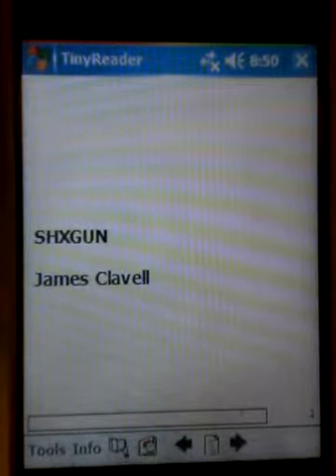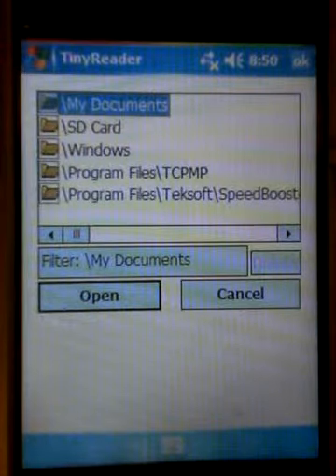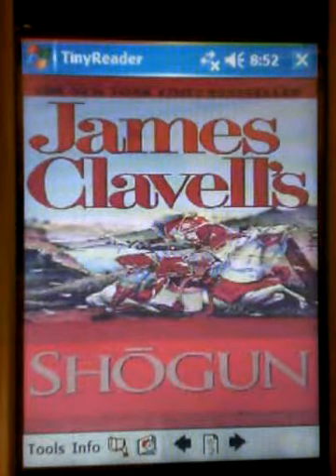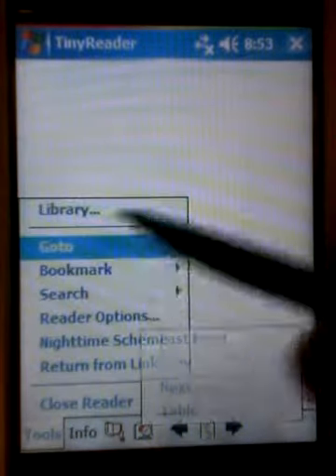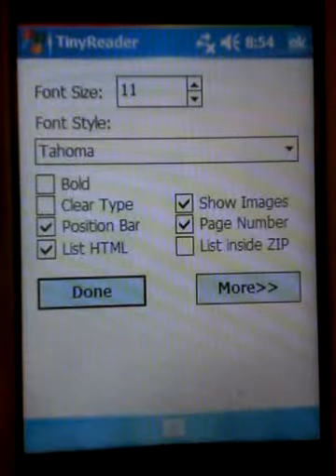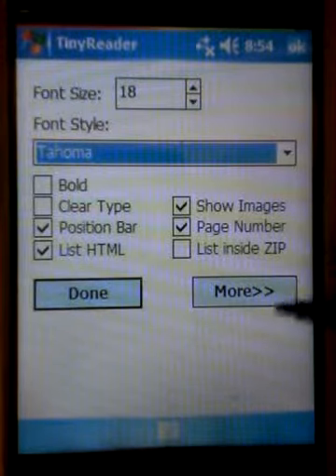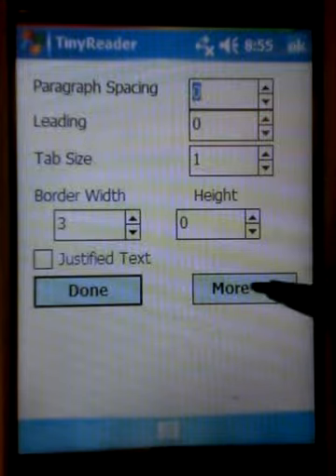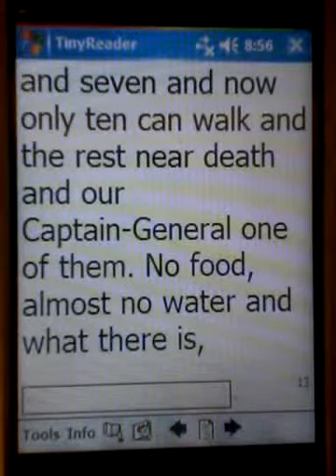How to use Tiny Lit Reader